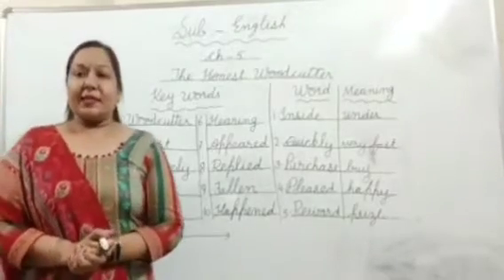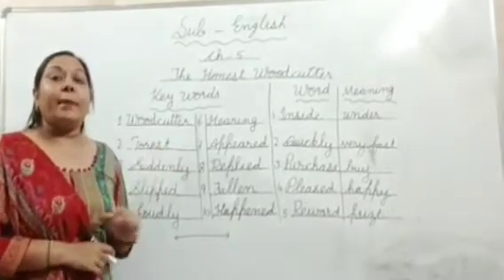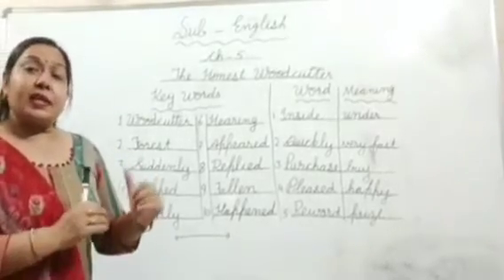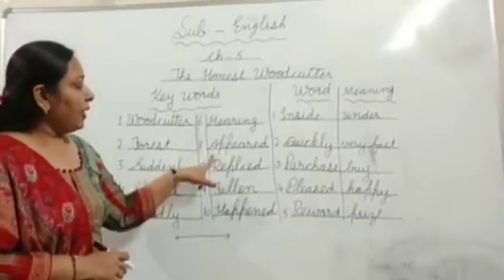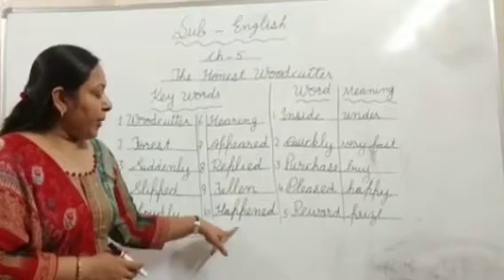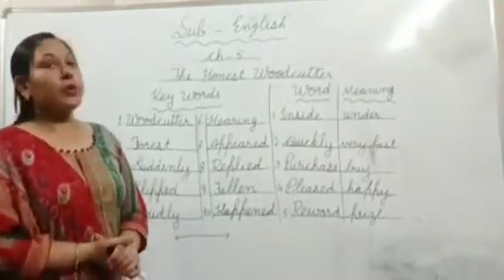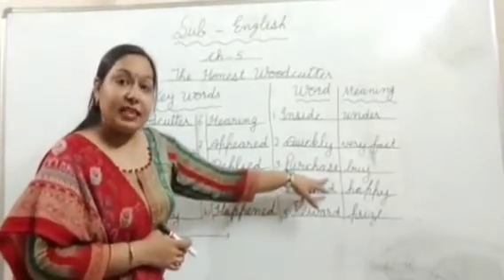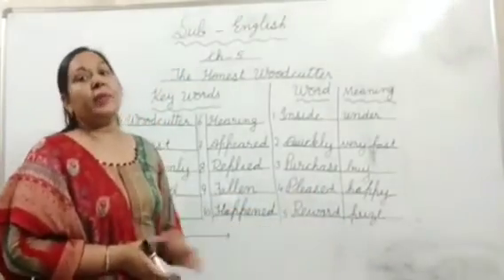English, Ch-5 ,Key word, word meaning, Revision